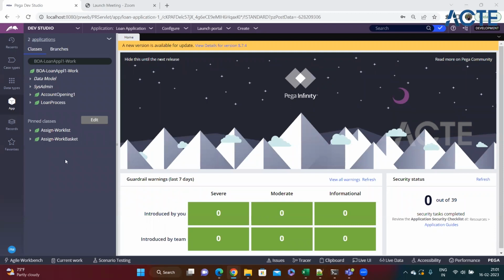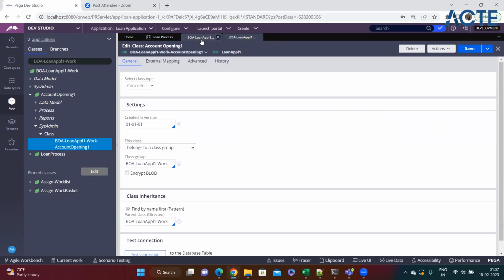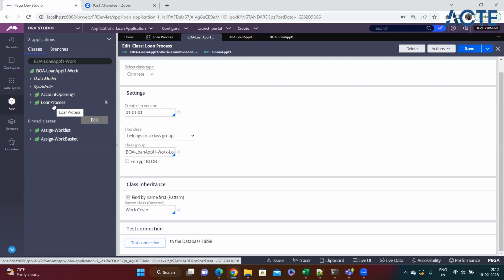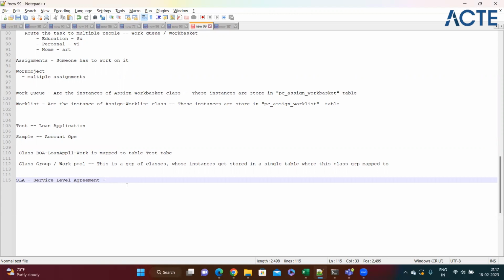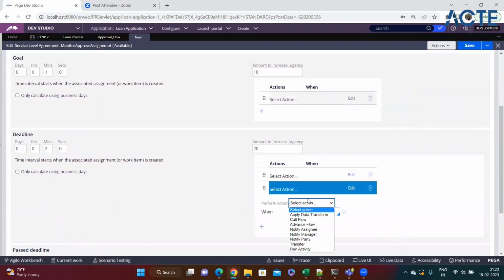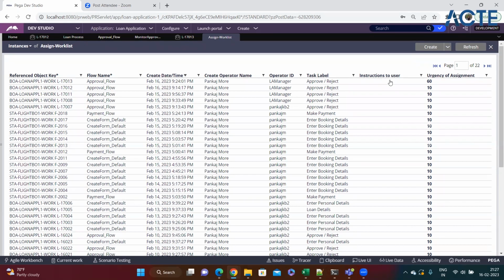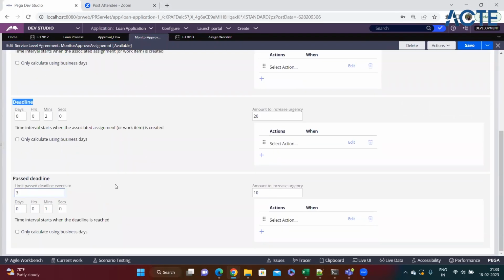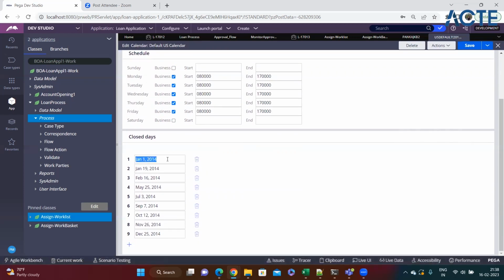PEGA DEVELOPER | How To Configure Service Level Agreements (SLA) | Part - 7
Learn how to configure a service level agreement (SLA) that meets your organization's needs. This tutorial will walk you through the basics of setting up an SLA, including how to define objectives, measure performance, and track progress. Understand the importance of SLAs, and how they can help ensure customer satisfaction and minimize disputes.
 SLAs are crucial in defining the level of service that your customers can expect from your organization, as well as outlining the consequences if those service levels are not met. We'll cover everything from setting SLA metrics and goals, to creating escalation processes, and provide tips on how to effectively communicate SLAs to your customers. Whether you're new to SLAs or looking to optimize your current processes, this video has something for you.